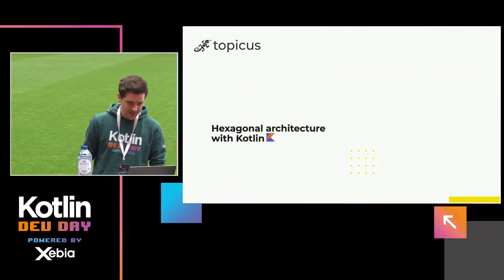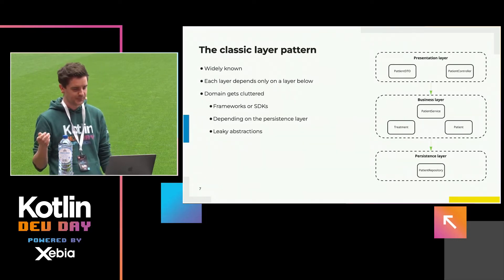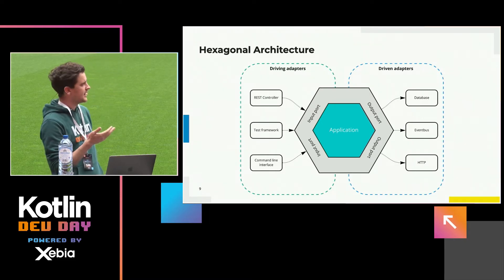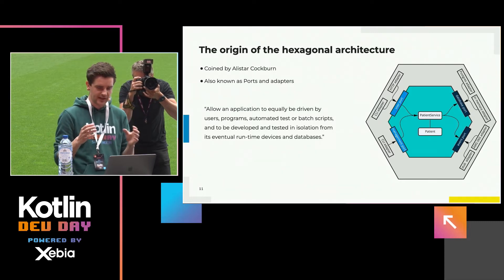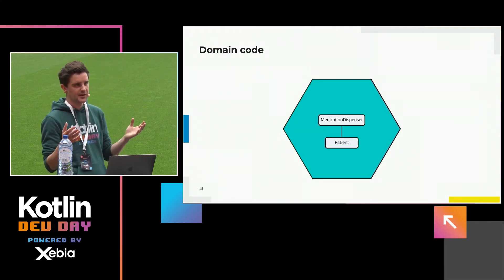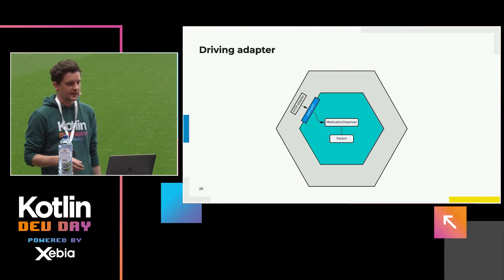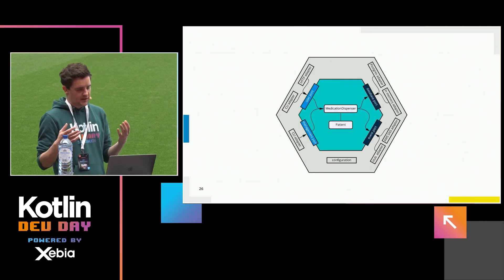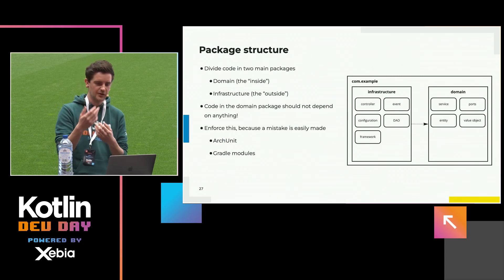Hexagonal Architecture with Kotlin | Jan Verhoeckx @ Kotlin Dev Day Amsterdam 2022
An introduction to hexagonal architectures and how to implement this architectural style with Kotlin.

In applications with a complex domain, the domain code is the most important part of the application. It captures the logic and business rules that solve domain-related problems for its user. However, with many of applications the domain code also contains for example framework or database logic. This makes the domain harder to test, change and understand.

So are you working on projects with the traditional layer pattern where the domain code gets cluttered with framework annotations, database logic and third party SDK's? And you want to focus on your domain logic again? In this talk you will learn the advantages and considerations of hexagonal architectures and how to implement one with Kotlin.

Kotlin Dev Day 2022 was organized on 19 May 2022 by Xebia. This event took place in the Johan Cruijff ArenA in Amsterdam.